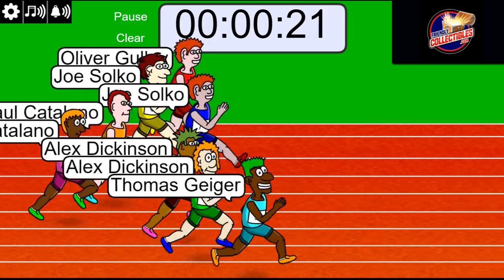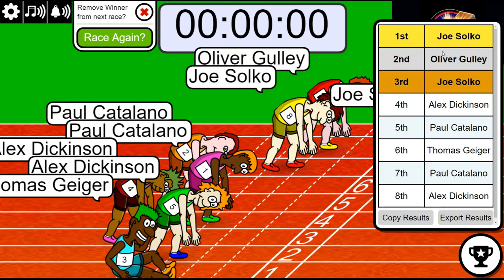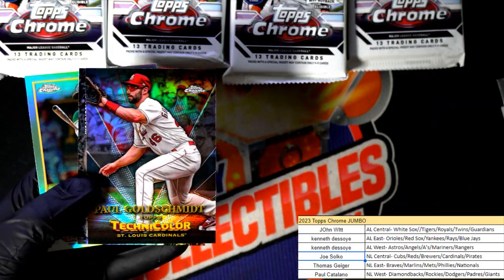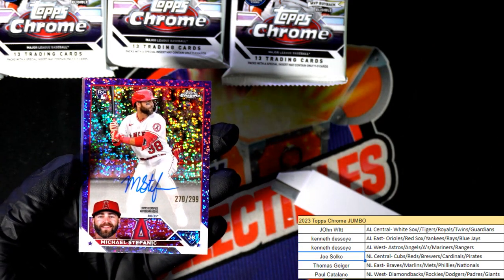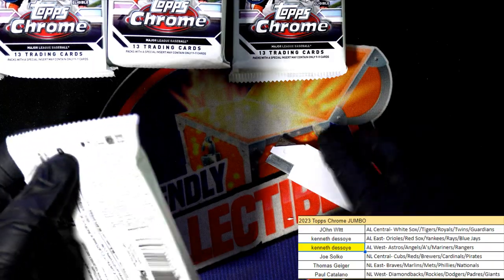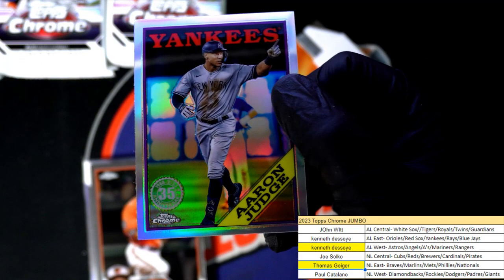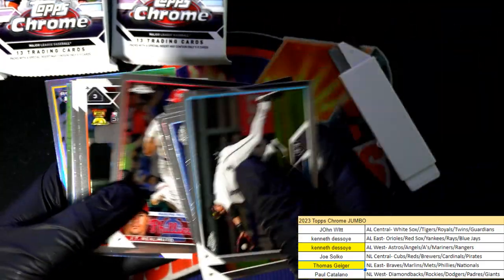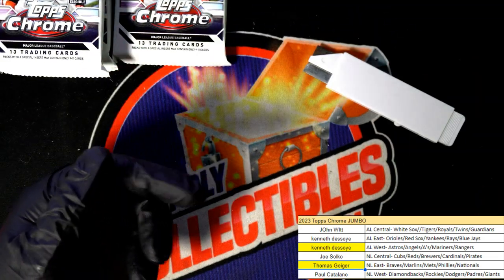2023 Topps Chrome Baseball JUMBO ID 23CHJUMBO101